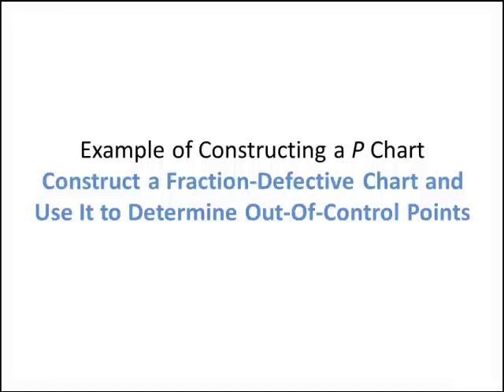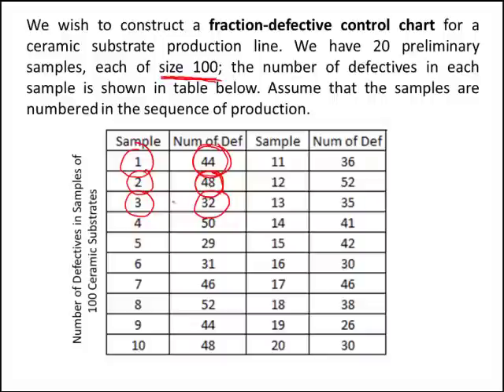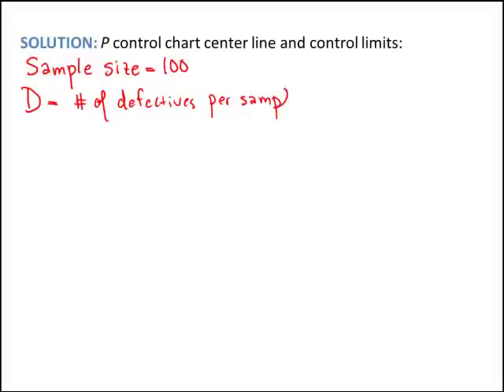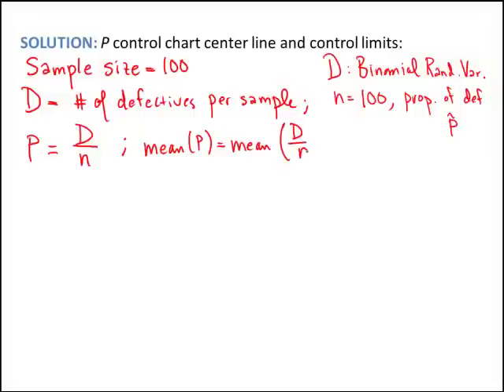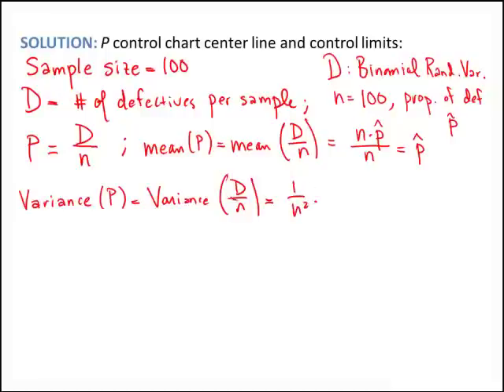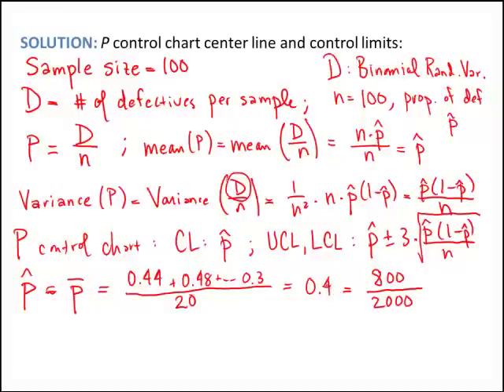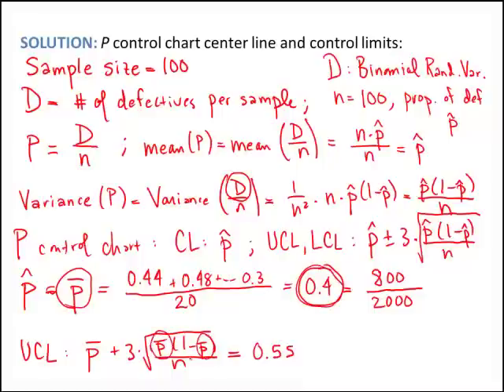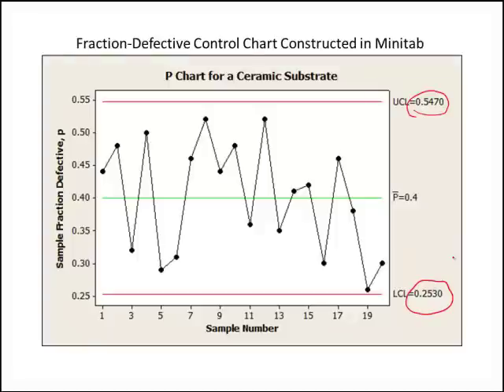Montgomery6e C15V3 Statistical Quality Control - P chart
Constructing Fraction-Defective Charts or P Charts.